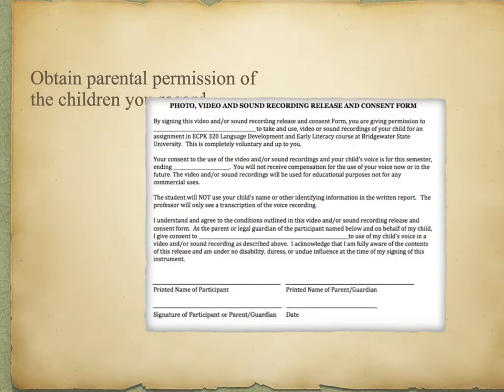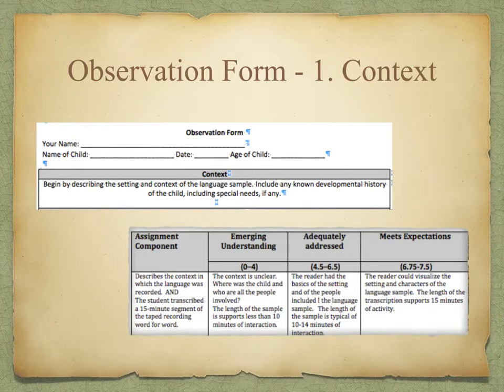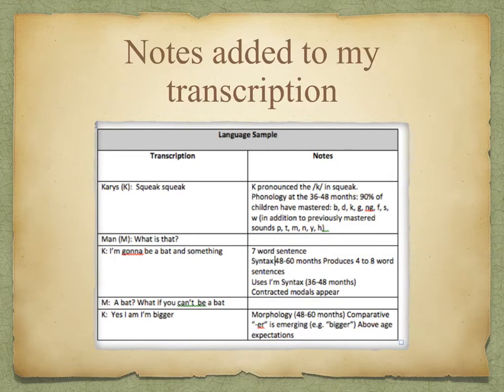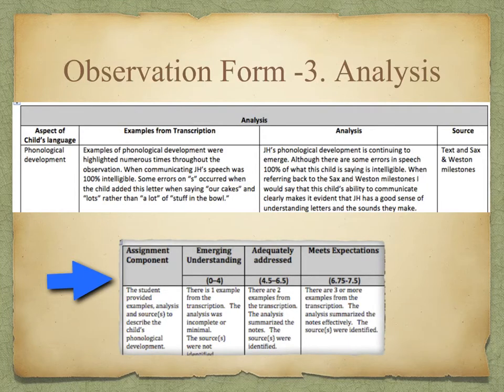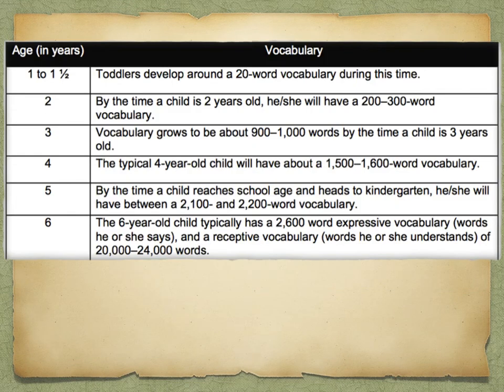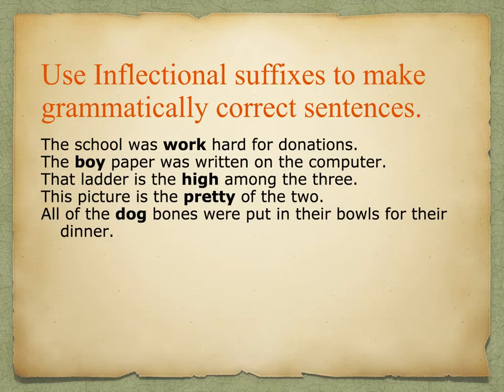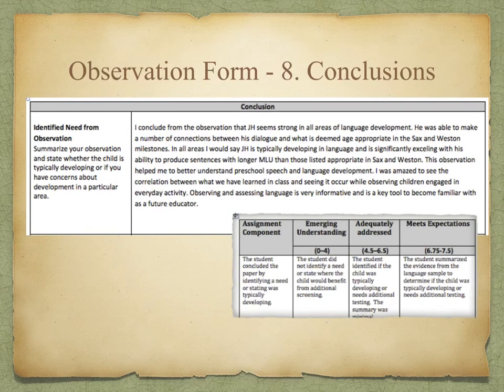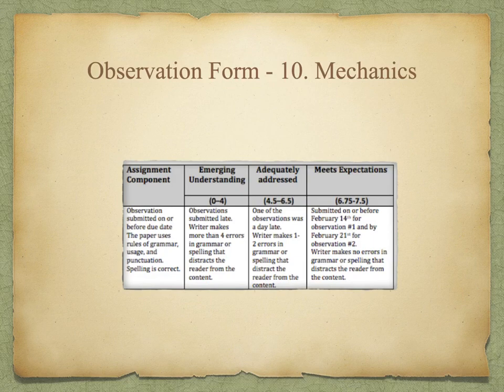Observation for the language sample assignment